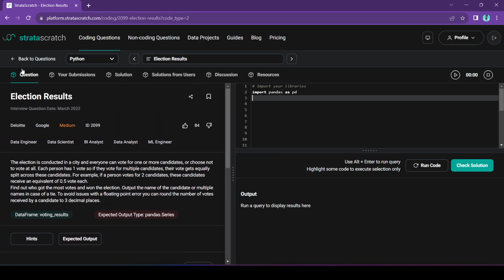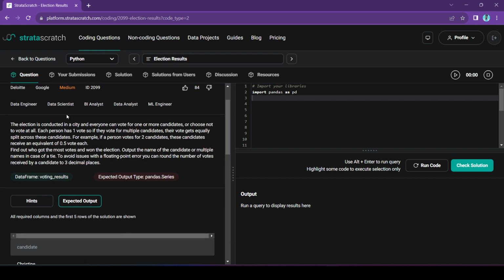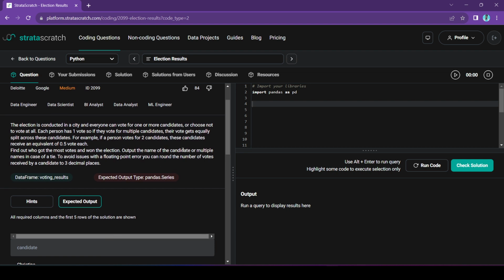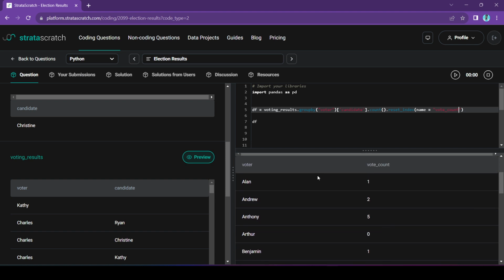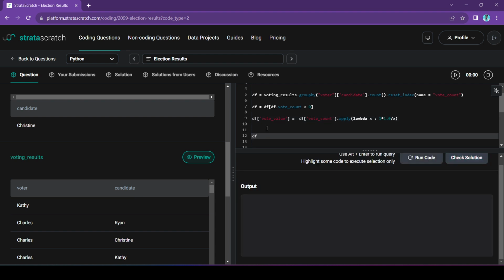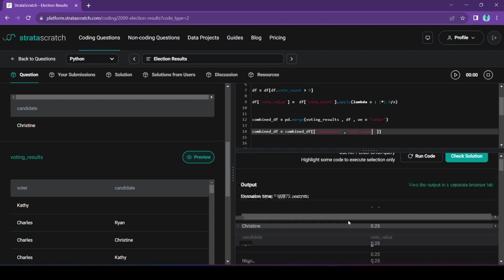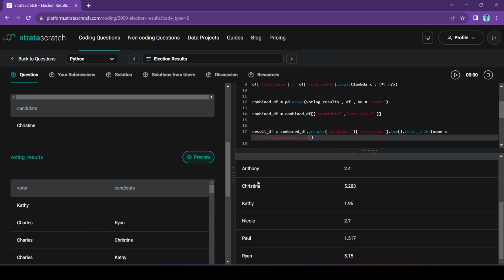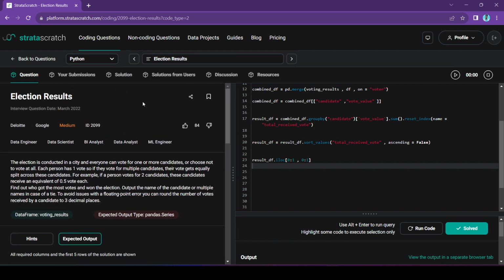StrataScratch | GOOGLE | DELOITTE |Interview Coding Question |Election Results | PANDAS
In this video we will be solving GOOGLE , DELOITTE   coding question using PANDAS